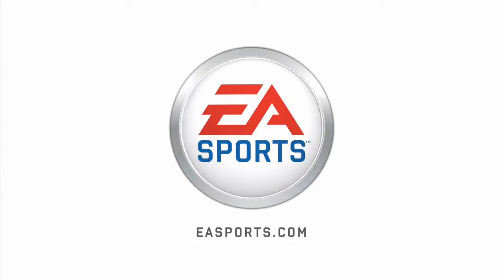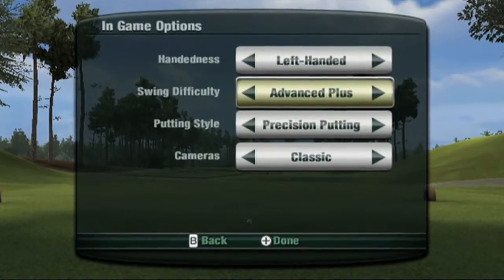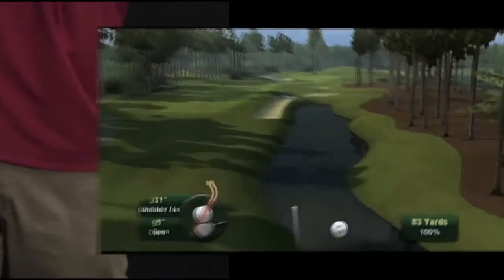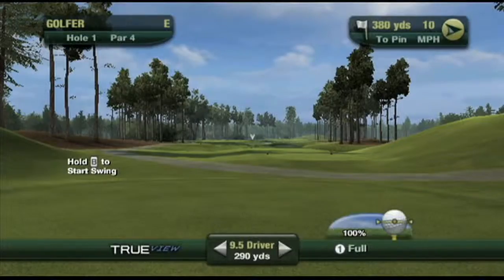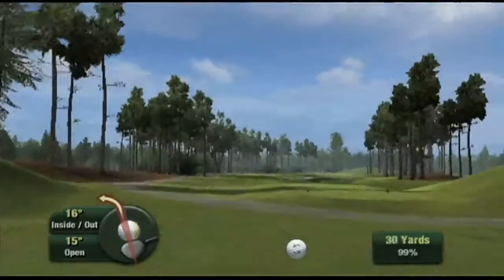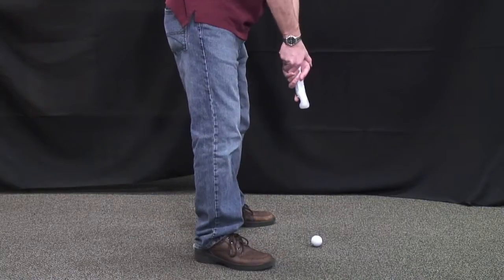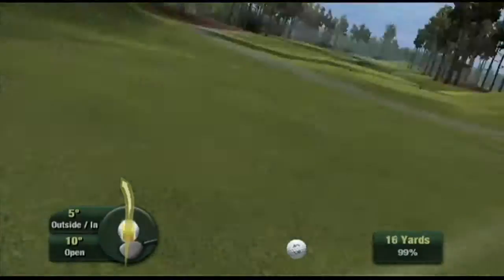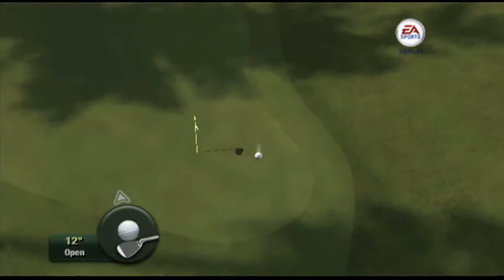Tiger Woods 11 - A Wii Tutorial Video